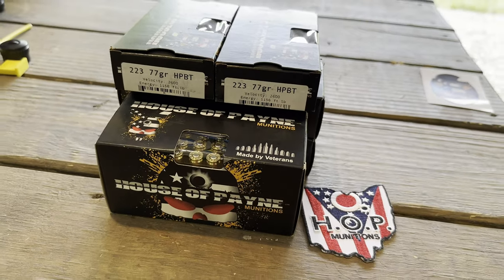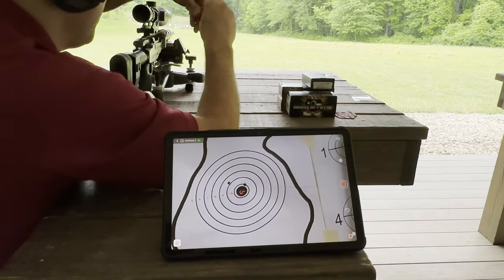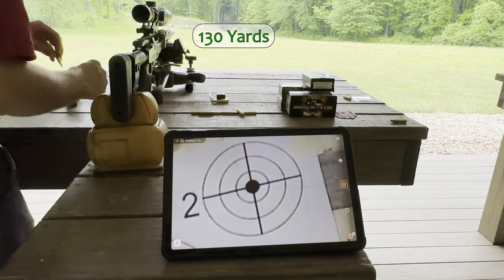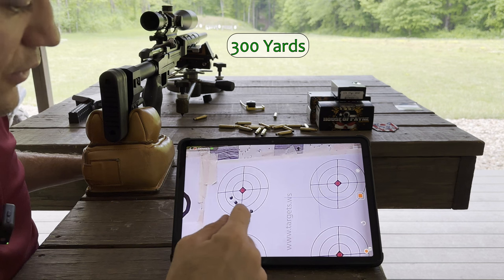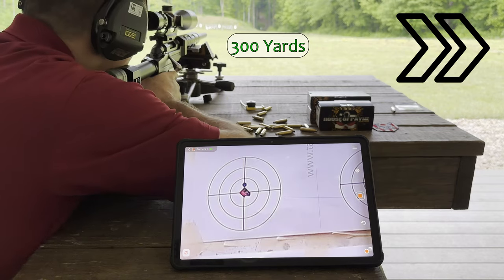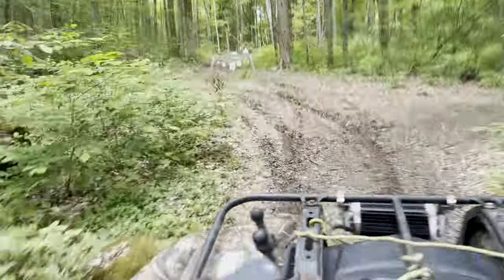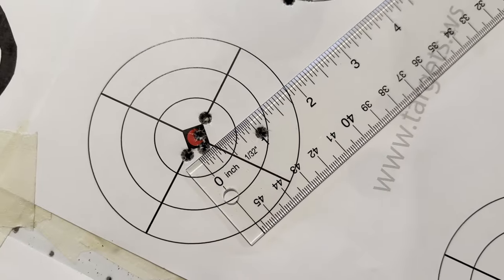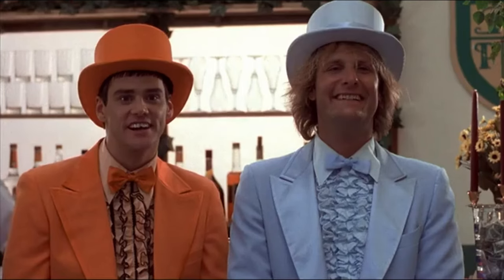House of Payne Munitions (HOP) 223 Rem 77 Grain HPBT Match Ammunition - Accuracy Test and Review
Ammunition: House of Payne Munitions (HOP) 223 Remington 77gr HPBT (Hollow Point Boat Tail)
Rifle: Custom Tikka T3 Tactical with XLR Chassis and Bartlein "MTU" Contour Barrel 29" (1:7.5 Twist)

Testing Accuracy from a sitting position with a rifle supported by utilizing Front Rest and a Rear Bag to minimize human error and deliver maximum stability for precision.

We are pleased to get our hands on a HOP 223 Rem. 77 Grain HPBT Match Grade Competition Long Range  Ammunition offering from the House of Payne Munitions, which is veterans operated company out of central Ohio (Jeromesville) to offer all popular pistol, rifle, revolver, shotgun and other calibers as well as some odd competition and hunting calibers. They use highest quality new components (NO reloads) to make their ammunition, which shows in reliability, accuracy and overall performance of their product when we tested through multiple shooting platforms (Duty and Competition Pistols, PCC, Revolvers, Rifles, Hunting, Bolt Action and More).

or Contact them directly at for any related questions as well as Bulk, Law Enforcement, Military and Veteran discounts offered.

By Vadim Ivanov